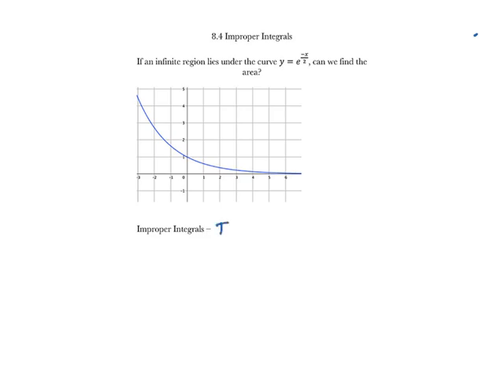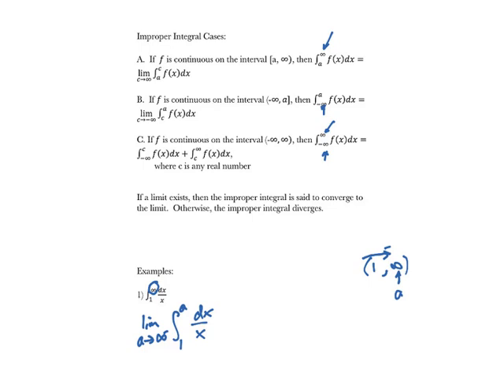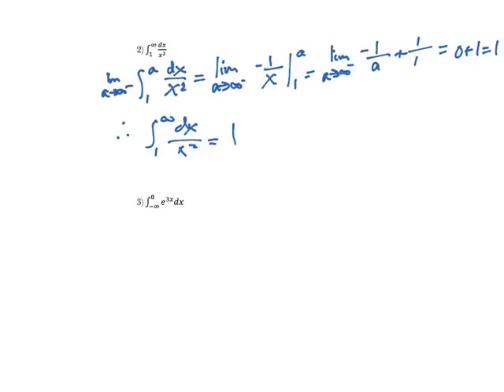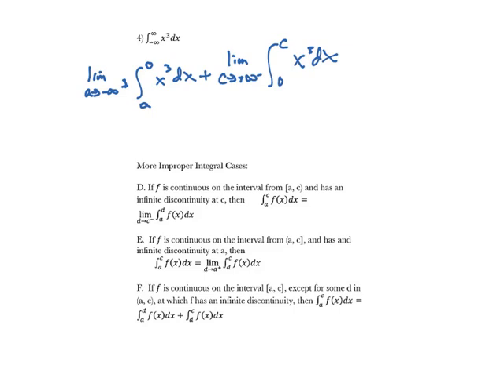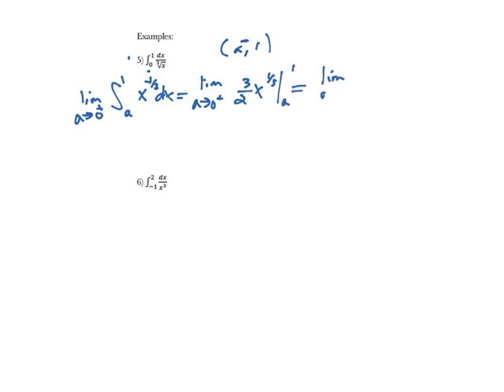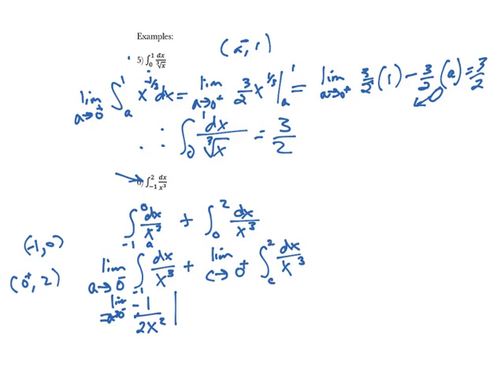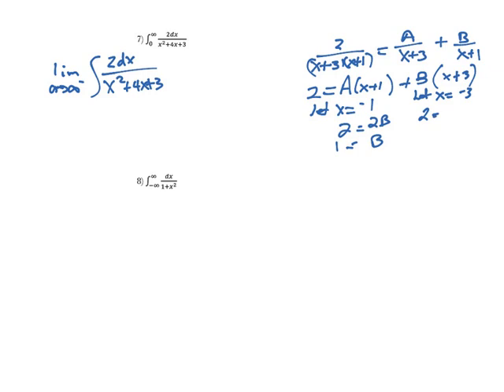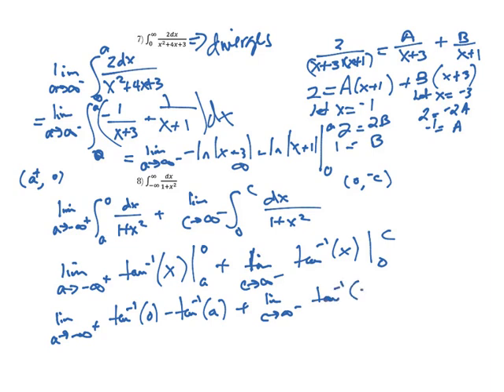Mrs. Merchant's 8.4 Improper Integrals